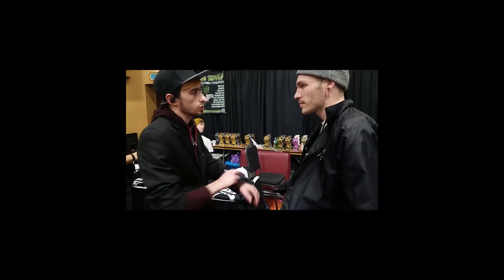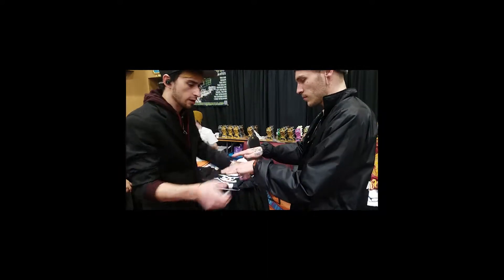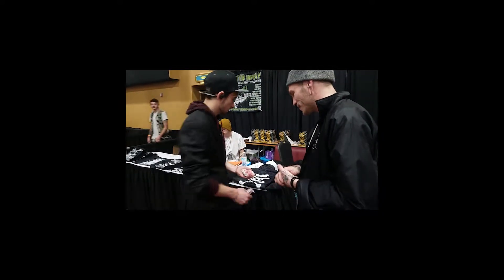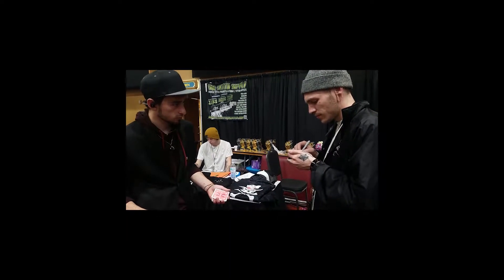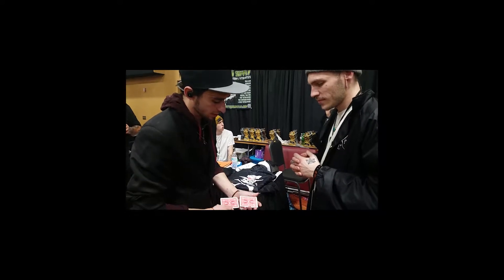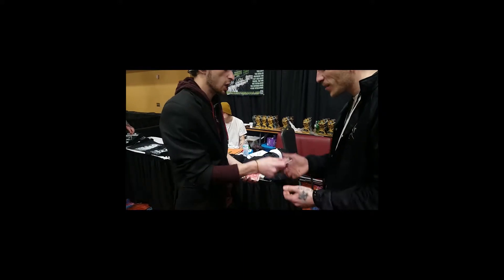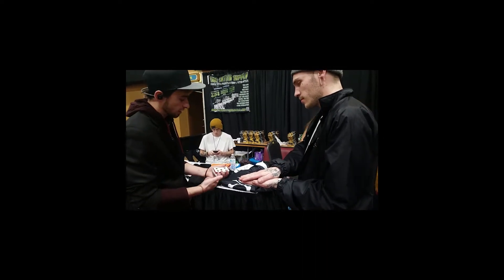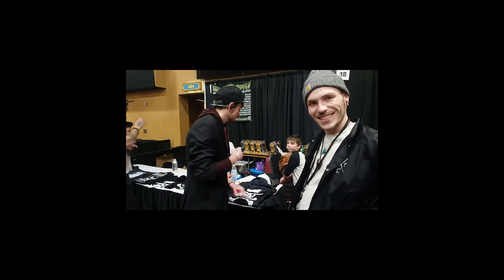Tattoo Convention Close Up Magic Experience